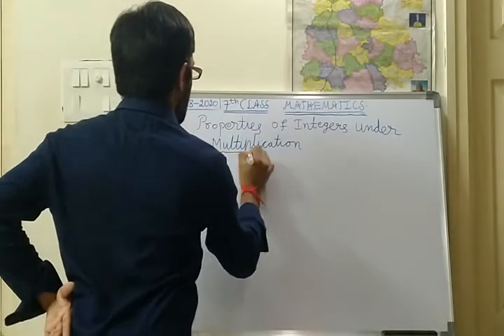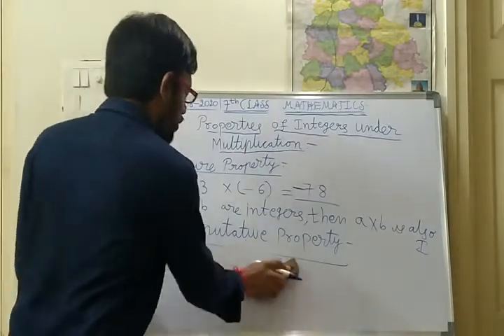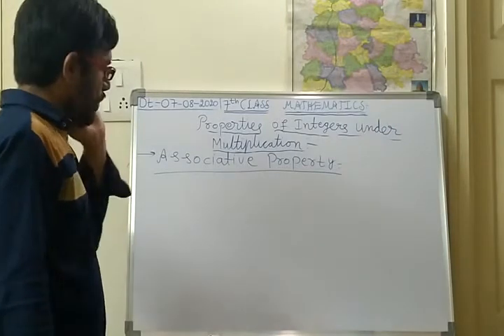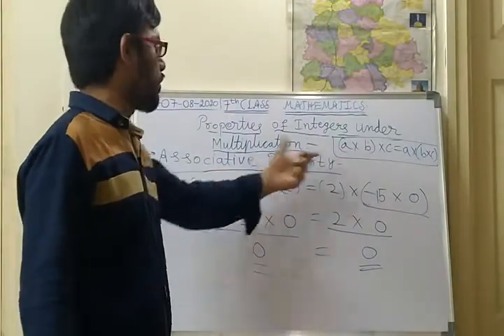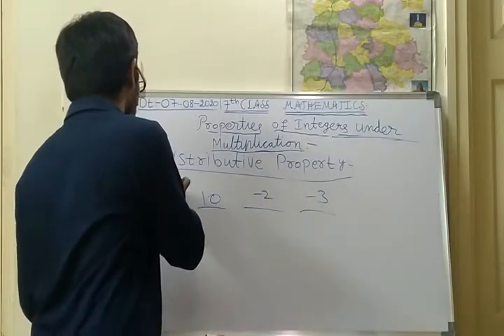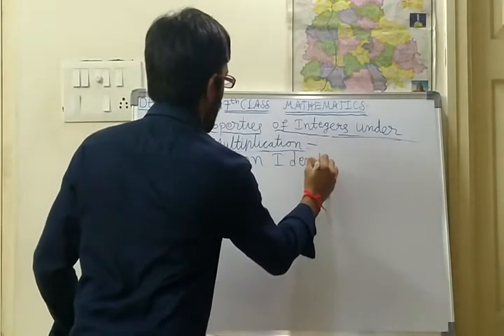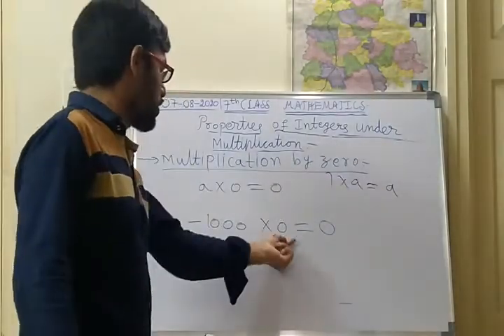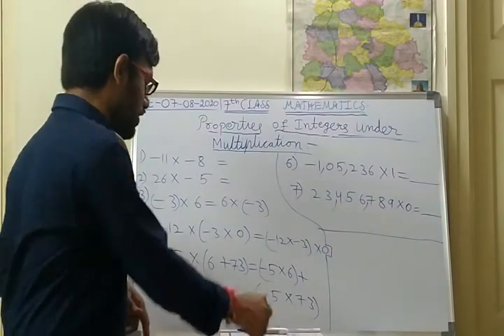7th Mathematics Chapter 1 part 11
Properties of Integers under Multiplication.